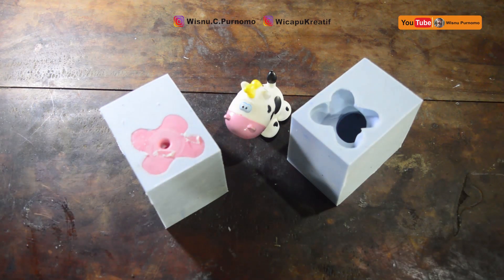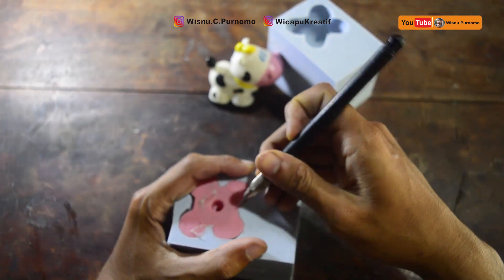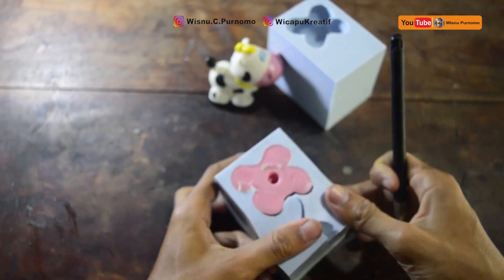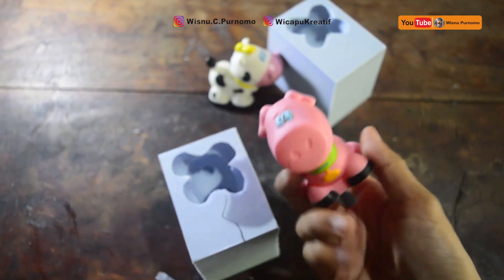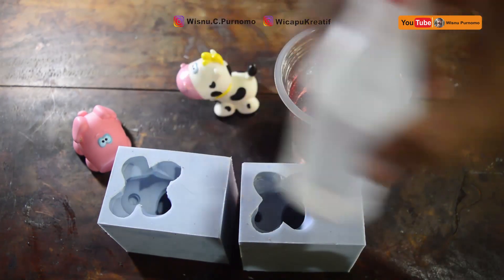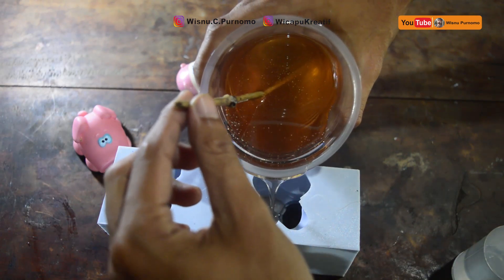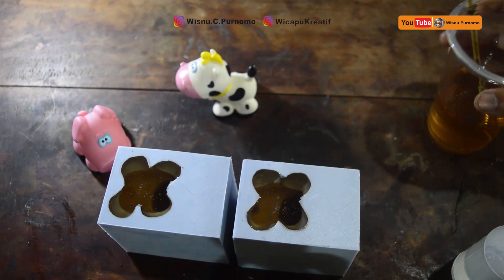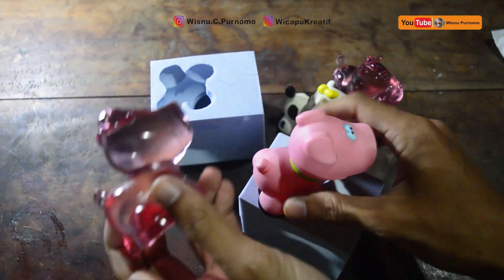Mendoplikat Boneka deangan Resin dan Silikon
Wisnu Purnomo:
Jasa, Pedagang, Traveller, Filmmaker dan Youtuber.

Business/Endorse:
Kontak WA :  WA 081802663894 (wisnu purnomo / wicapu kreatif)